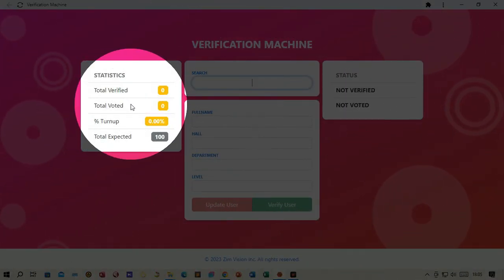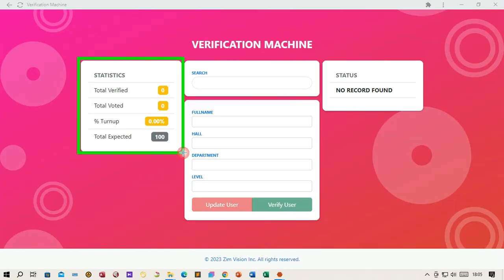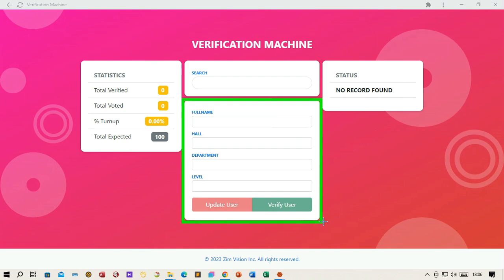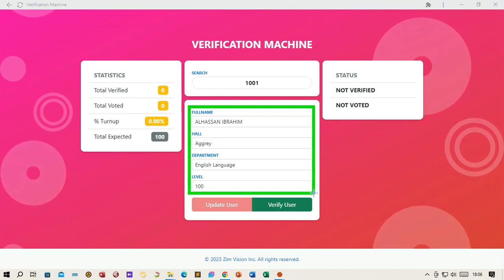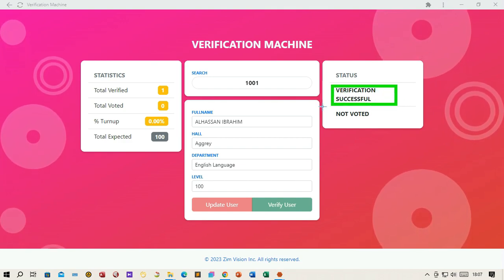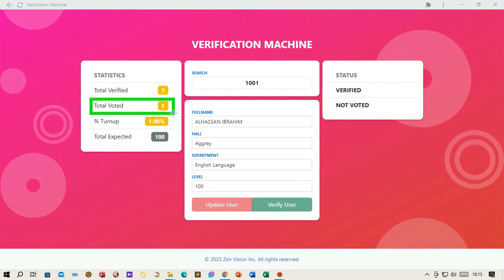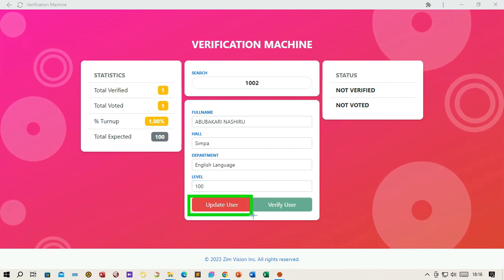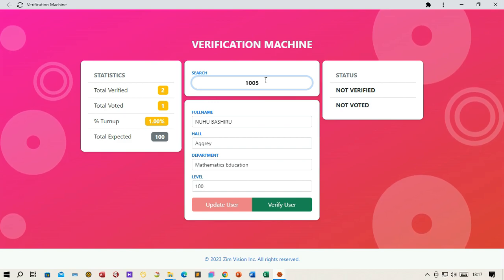Streamlining Voter Verification: Ensuring Fair Elections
In this video, we present a refined procedure for verifying voters, aimed at enhancing the integrity and efficiency of the election process. Our step-by-step guide demonstrates how to check and verify a voter's eligibility using our user-friendly verification machine layout. We also provide instructions on updating voter information when necessary. Join us as we explore the features of our system and learn how it contributes to transparent and trustworthy elections.